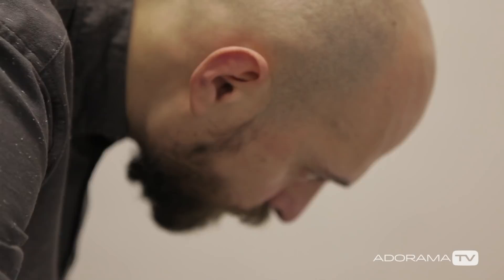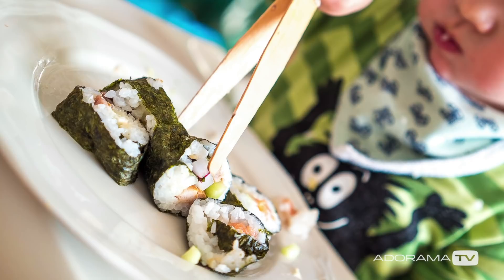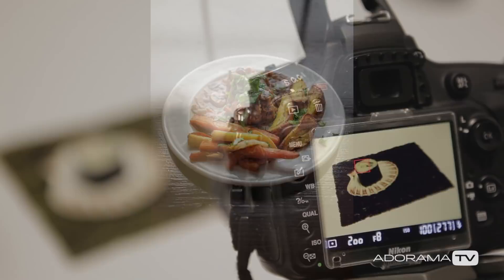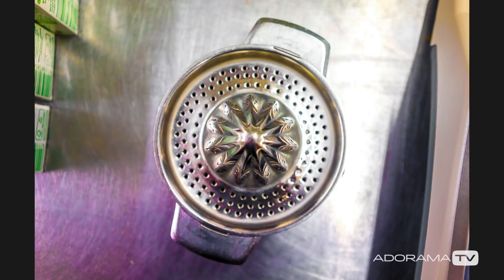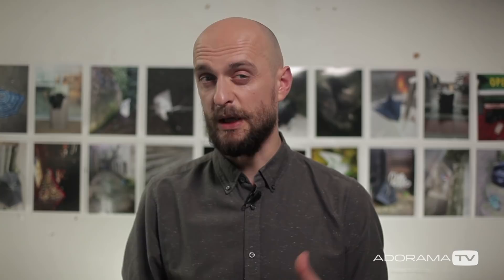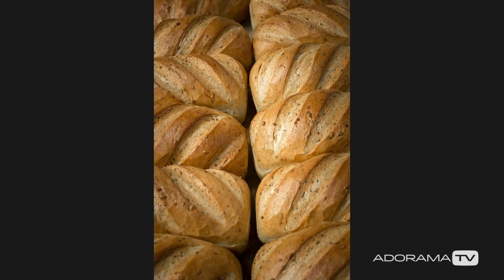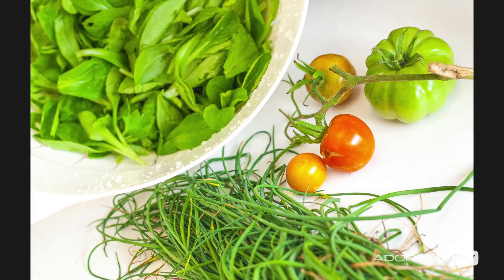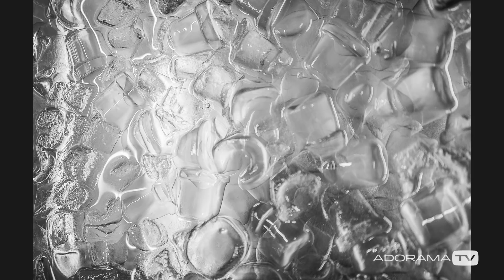Food Photography: The Viewfinder with Marcin Lewandowski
In this episode of The Viewfinder, Marcin talks us through food photography.